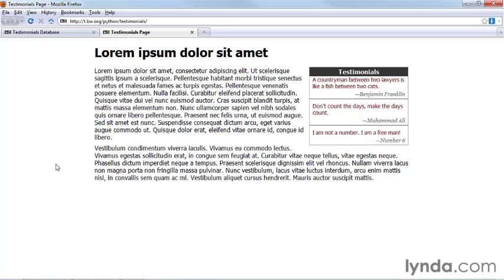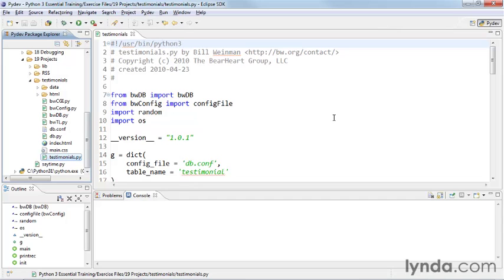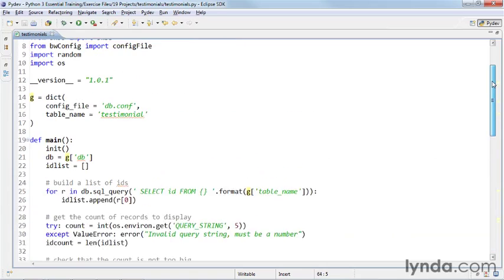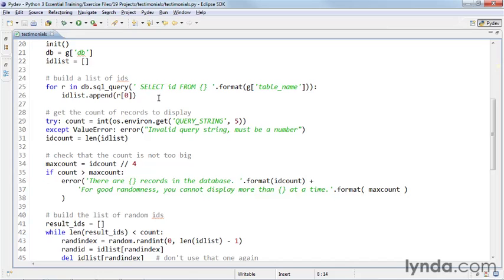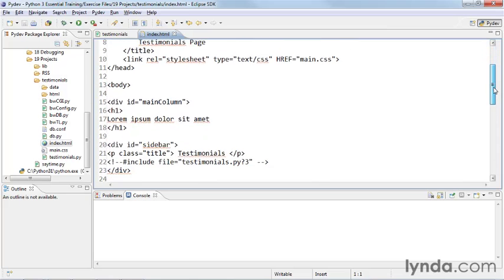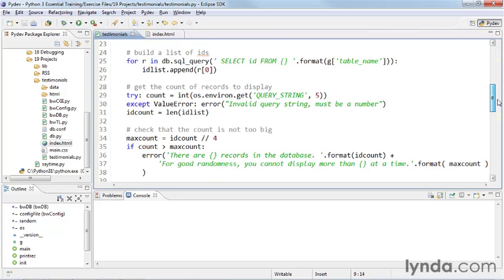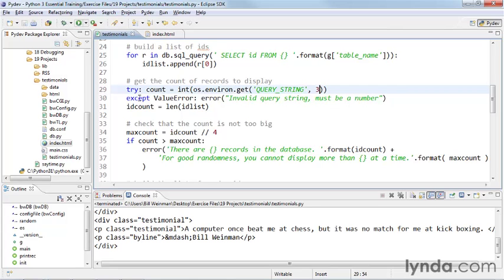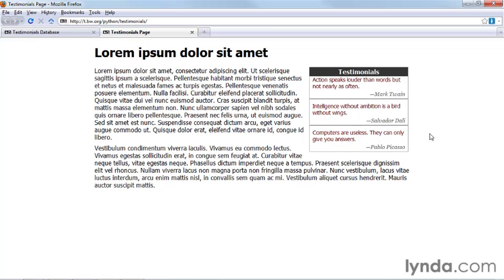1903 Displaying random entries from a database